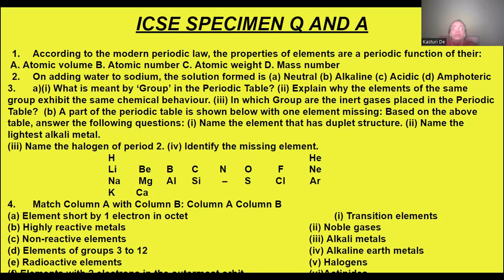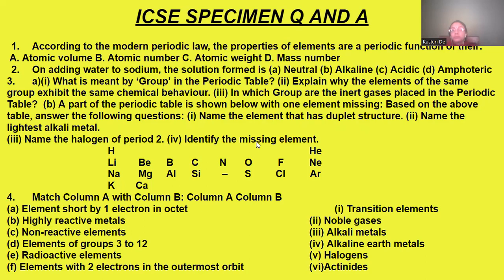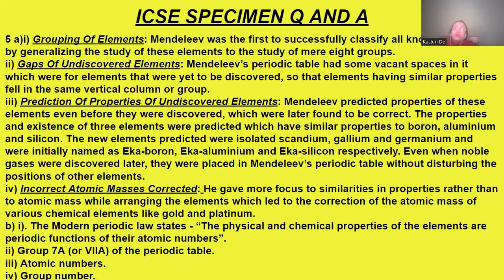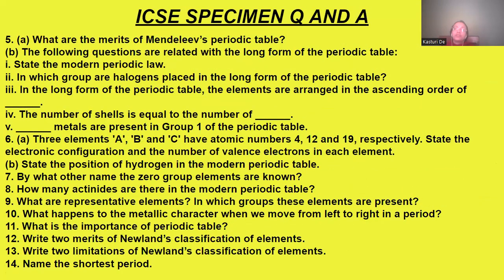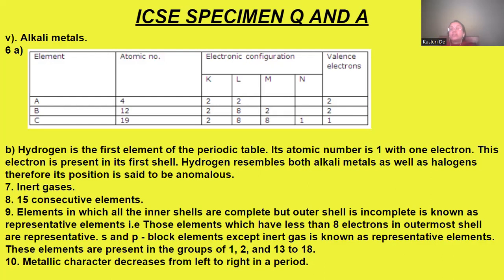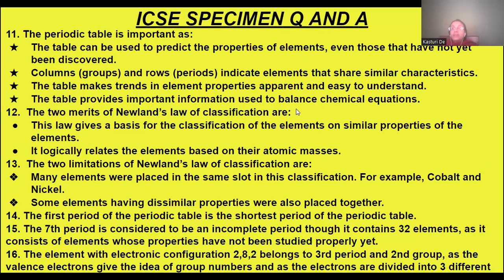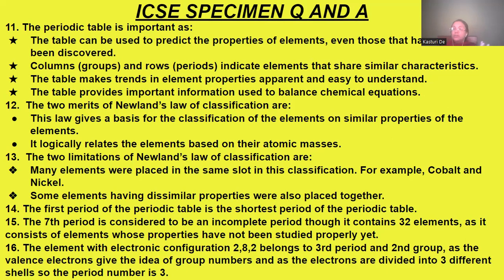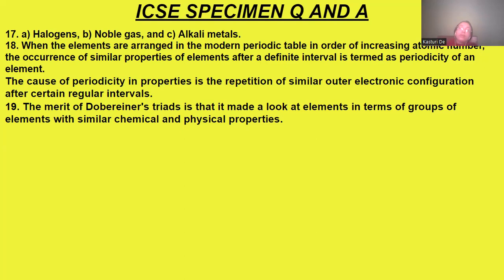The Periodic Table, Part VII, ICSE, Class 9.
Description
ICSE Specimen Q and A.